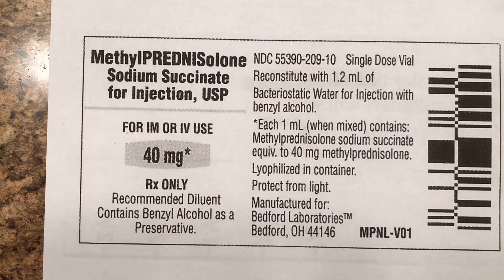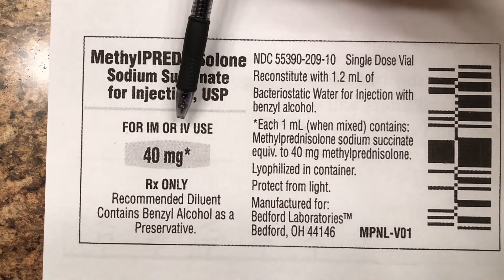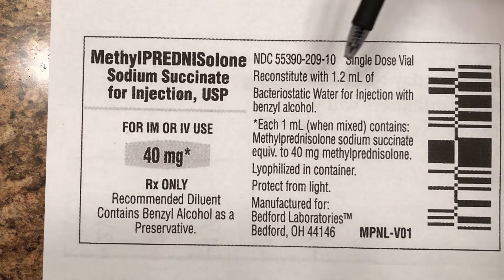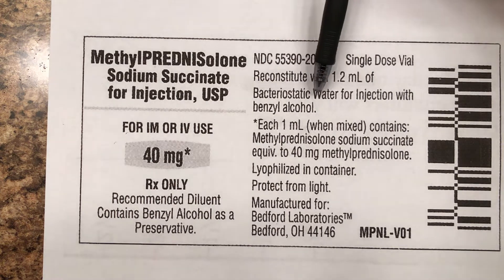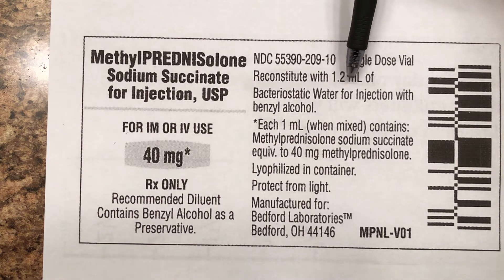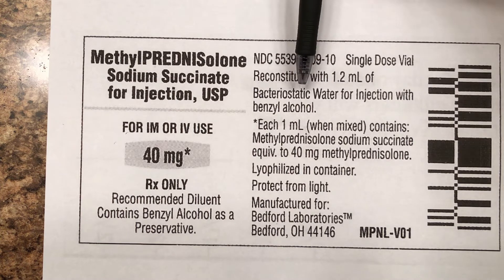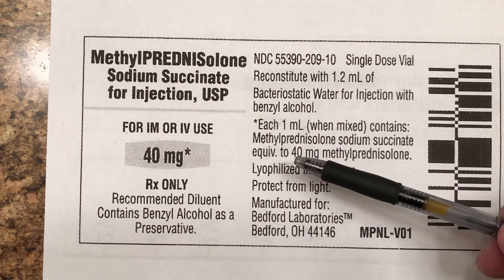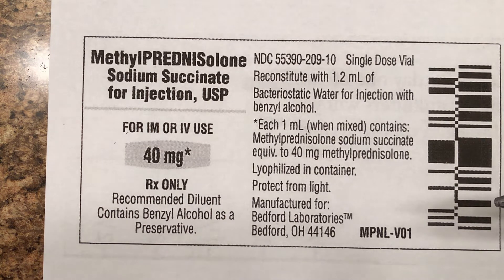Reconstitution of Medications Part 4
This is the fifth in a thirteen-part series in dosage calculations involving the reconstitution of medications.